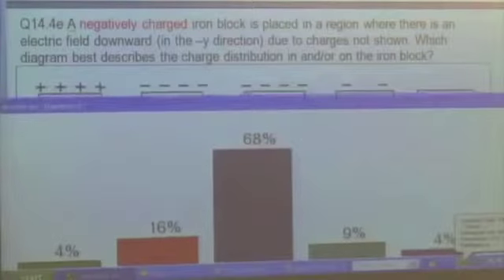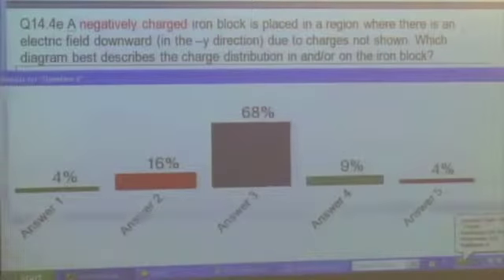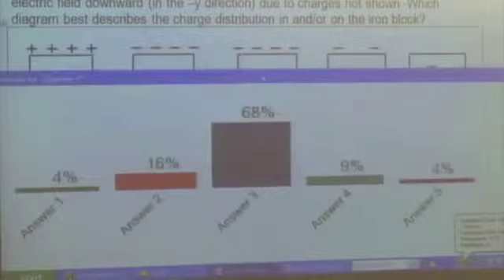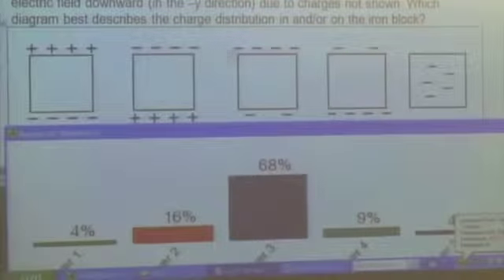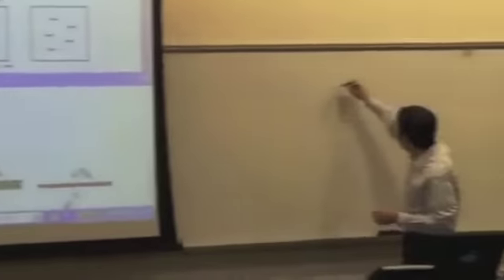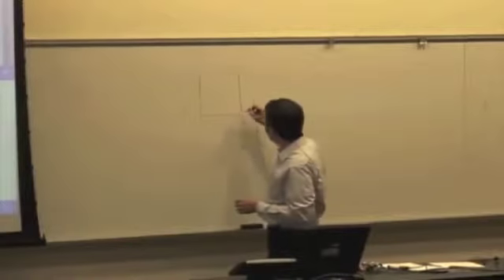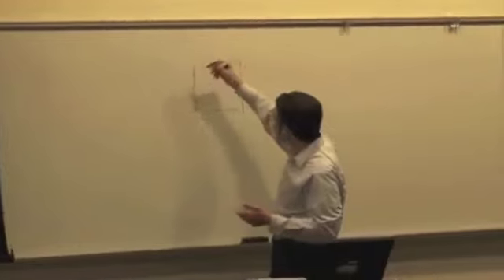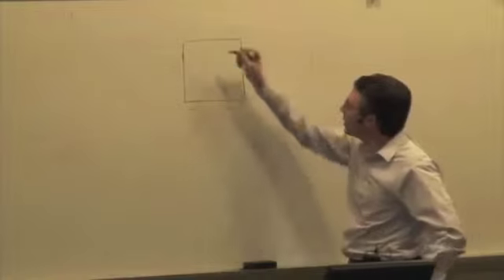M & I II: Conductors and Insulators 2 Video 1 Part 2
Induced Conductor Q & A